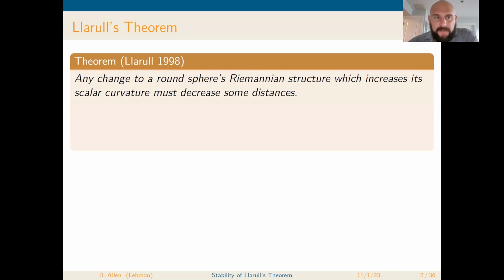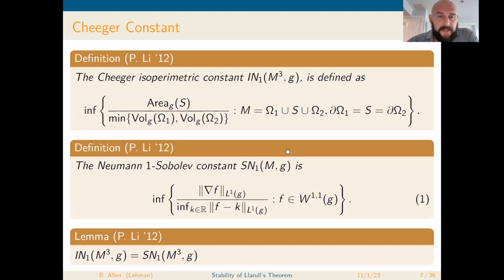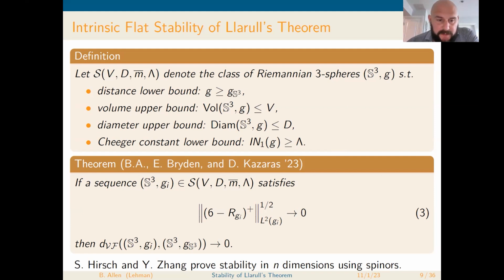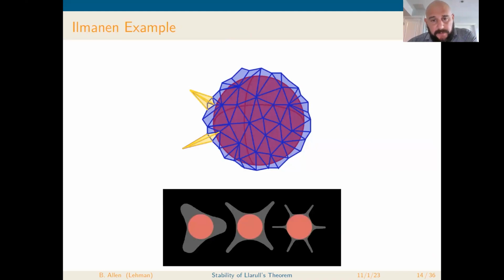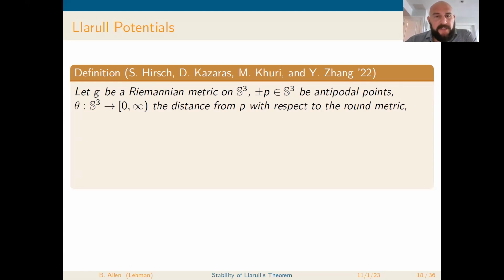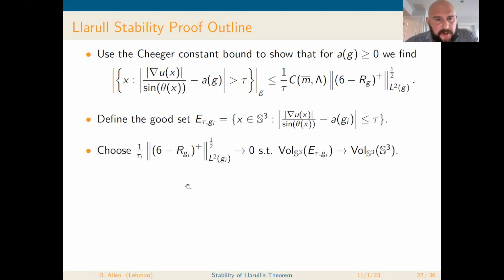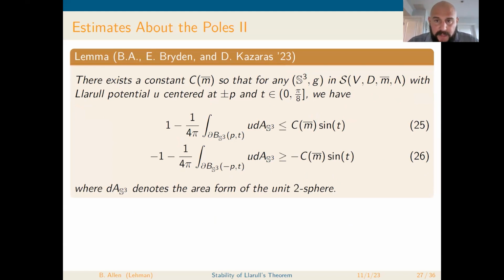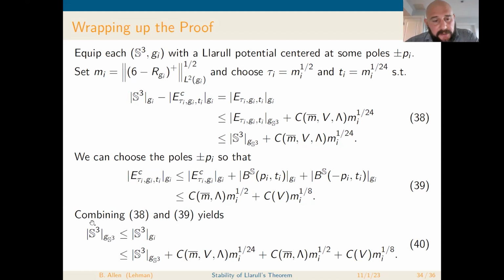Brian Allen - Intrinsic flat stability of Llarull’s theorem in dimension three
Llarull's Theorem states that any Riemannian metric on the $n$-sphere which has scalar curvature greater than or equal to $n(n-1)$, and whose distance function is bounded below by the unit sphere's, is isometric to the unit sphere. Gromov later posed the Spherical Stability Problem, probing the flexibility of this fact, which we give a resolution of in dimension $3$. We show that a sequence of Riemannian $3$-spheres almost satisfying the hypotheses of Llarull's theorem with uniformly bounded Cheeger isoperimetric constant must approach the round $3$-sphere in the volume preserving Sormani-Wenger Intrinsic Flat sense. The argument is based on a proof of Llarull's Theorem due to Hirsch-Kazaras-Khuri-Zhang using spacetime harmonic functions and a characterization of Sormani-Wenger Intrinsic Flat convergence given by Allen-Perales-Sormani This is joint work with E. Bryden and D. Kazaras

* Brian Allen, Edward Bryden, Demetre Kazaras. On the Stability of Llarull's Theorem in Dimension Three. [arXiv:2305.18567]

Brian Allen (Lehman College, CUNY)